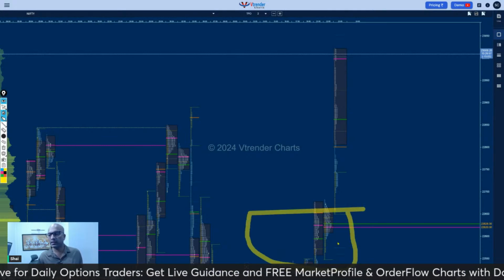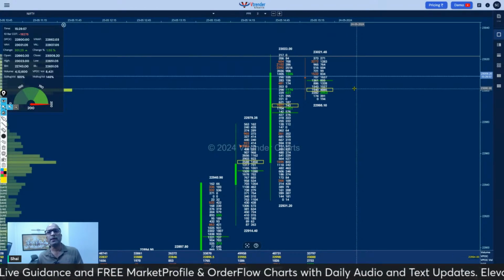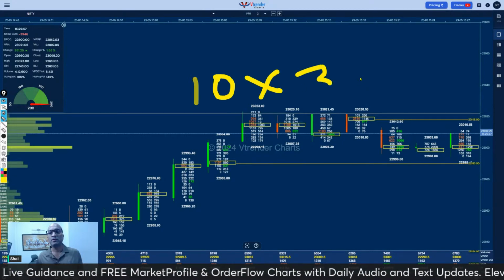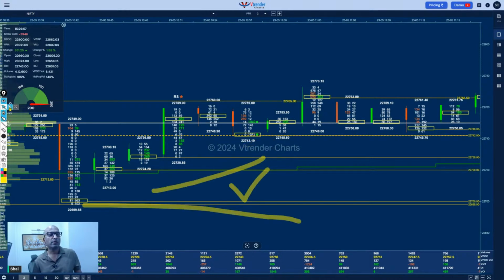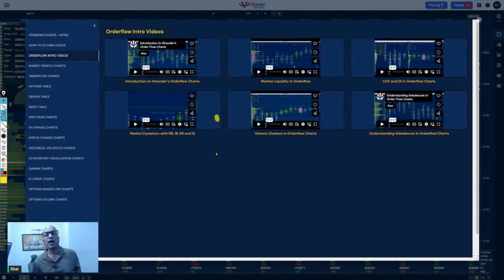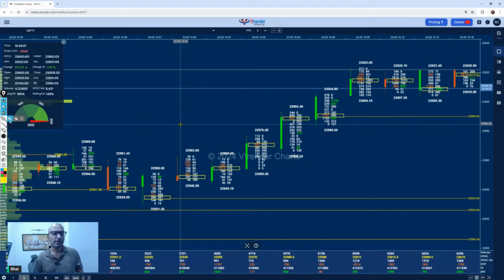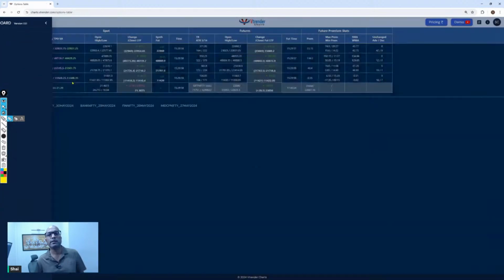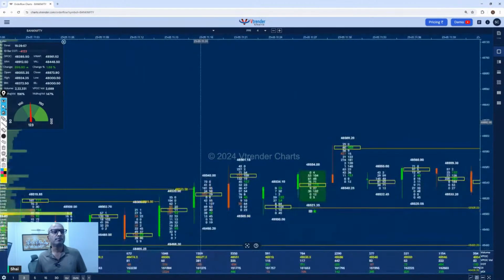Advanced Orderflow for beginners and intermediate traders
Join us as we look at some advanced concepts in Orderflow trading